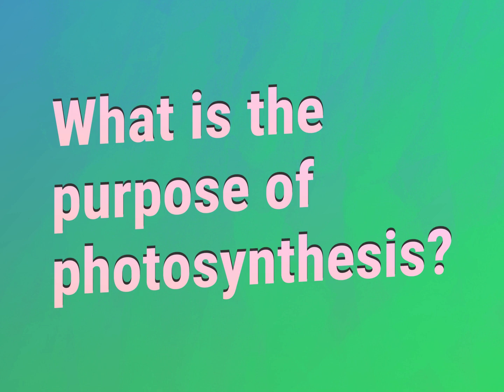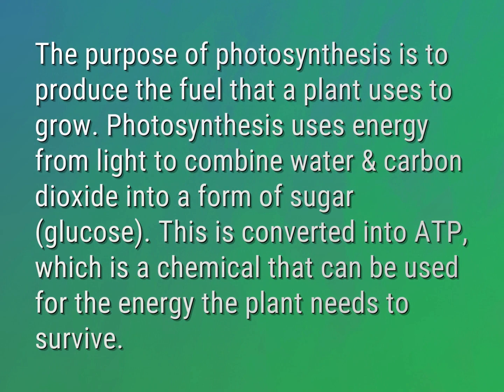What is the purpose of photosynthesis?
James Webb (2022, August 9.) What is the purpose of photosynthesis?
    WHYS.video